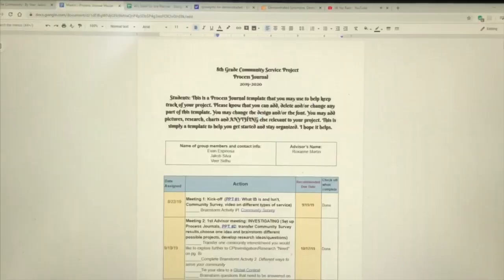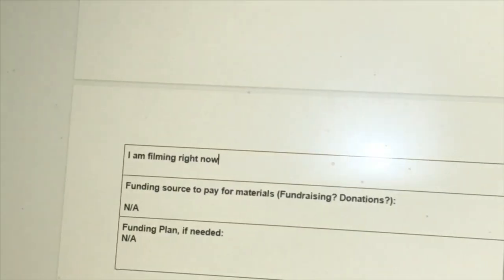Community Service Information